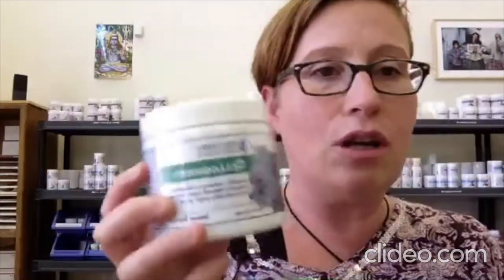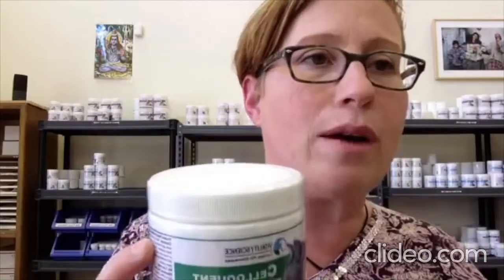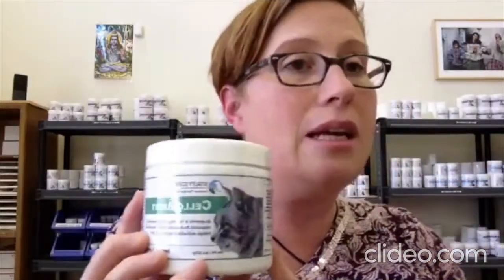Best Pet Health Supplement On The Market!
NATURAL INGREDIENTS. Combines 16 natural clinically proven ingredients in 1 for better results
IMPROVES mitochondrial production, oxygen utilization, and detoxification
EFFECTIVE. Enhances organ function, detoxifies, and maintains proper gut pH and immunity. Boosts organ function and maintains proper gut pH